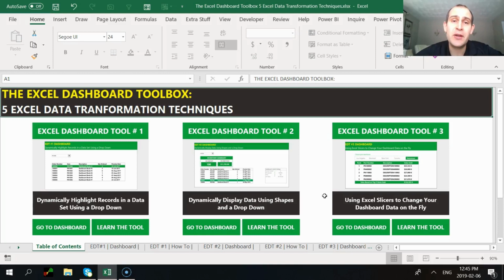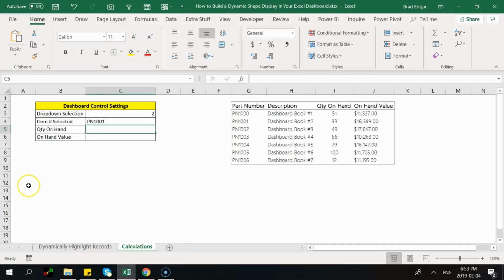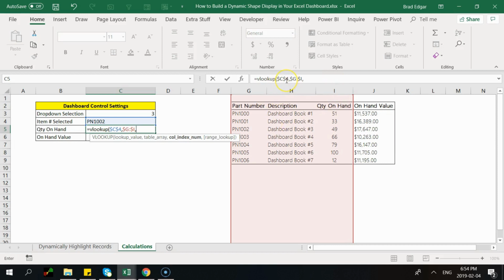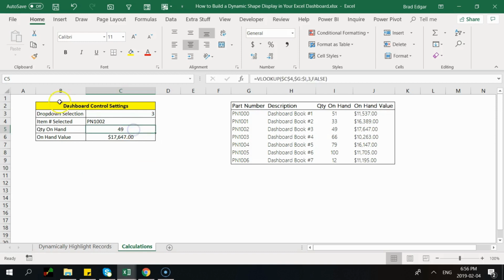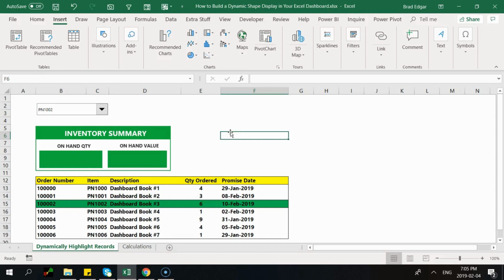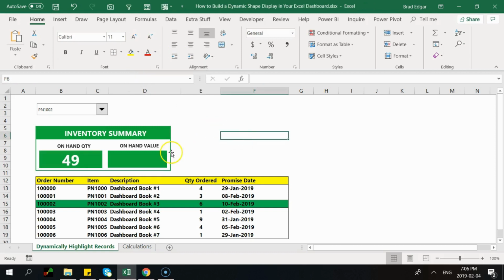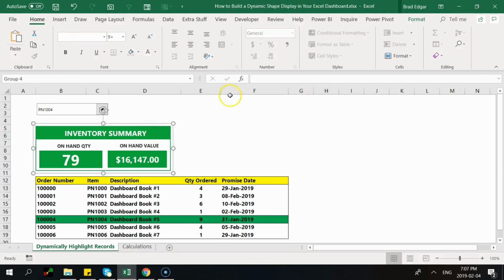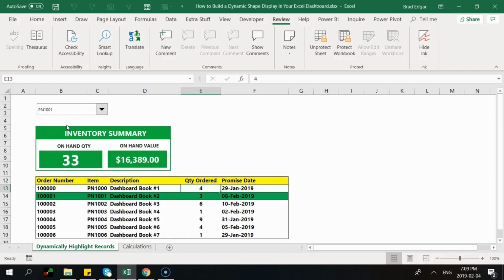Dynamic Shape Display in Your Excel Dashboard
In this video I go into how to create shapes and then dynamically display data in those shapes using a drop down list and combo box form. Here is the step by step process:

1) Use the VLOOKUP formulal with your combo box control on your calculations tab to looking and find information relating to the item selected in the drop down box in the Excel Dashboard. Use name ranges then for the values on the calculations tab so you can easily use them on the dashboard.

2) Build your visual dynamic shape display by adding the shapes you'd like with the text and information you want to display on the Excel dashboard.  Once the shapes are there, you will select the Excel shape you want the shape to dynamically display and type in the formula box =(name range).  Once you do this you can hit enter and it will automatically refer to the value on the calculations tab that will change based on the drop down selection made by the user.

3) After all of the shapes are dynamically displaying, you'll want to then freeze and lock shapes in Excel dashboard.  This will allow the values to not be moved or edited by the user.  They shapes will be locked and frozen.  To do this use the review tab and then select protect worksheet.

**Related Resources and Links**

0:00 Introduction
0:01 THE EXCEL DASHBOARD TOOLBOX DYNAMICALLY DISPLAY DATA USING SHAPES
0:58 SETTING UP THE CALCULATIONS TAB
4:03 LINKING YOUR SHAPES TO YOUR CALCULATIONS
7:06 LOCKING THE SHAPES IN YOUR DASHBOARD